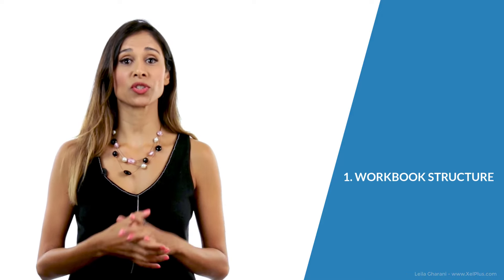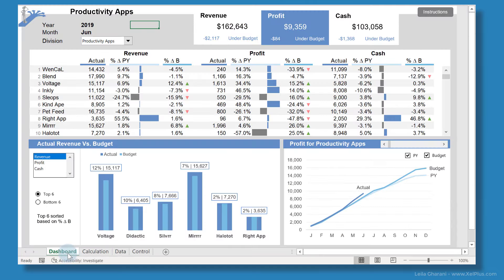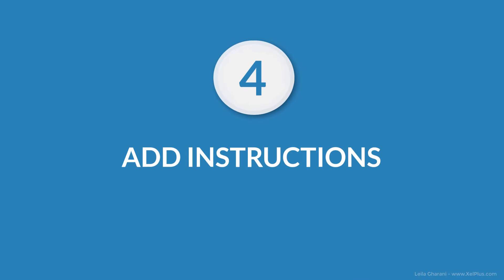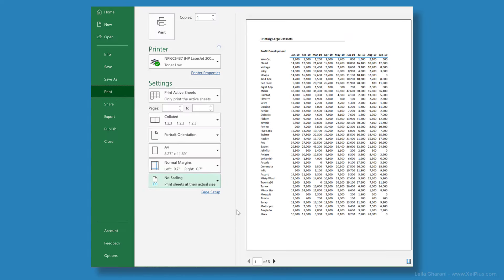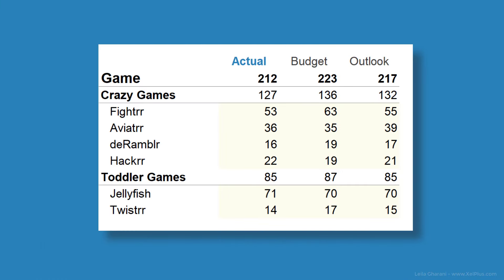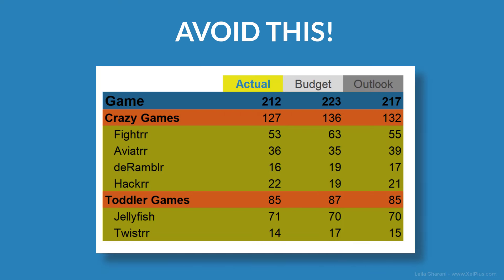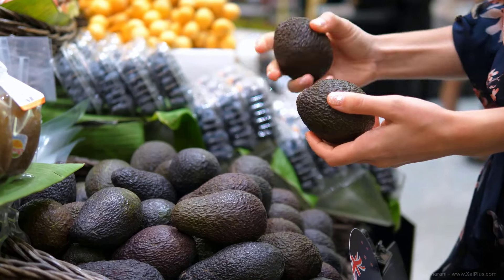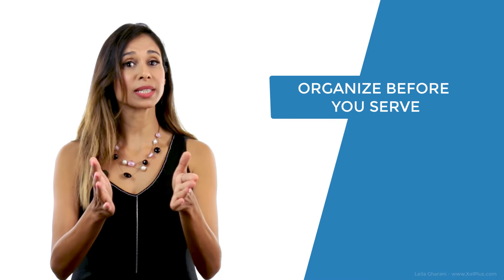Do's & Don'ts of Excel Spreadsheet Design (with Examples)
Crafting an Excel workbook? Get essential tips for both structural design and visual appeal. Ideal for anyone looking to create efficient, professional-looking Excel reports.

There are two main aspects when you design an Excel spreadsheet:
1. Excel Workbook Structure
2. Visual Design of Each Excel Worksheet

✨ Key Highlights:
▪️ Structured Tab Organization: Keep raw data, analysis, calculations, and change logs in separate tabs. Each sheet should have a clear, explainable purpose.
▪️ File Recovery Practices: Utilize Excel's file recovery options but also maintain backup copies for extra safety.
▪️ Print-Ready Design: Ensure your workbook is print-friendly. Check print previews, add headers, footers, and page numbers for complete, organized printouts.
▪️ Consistent Color Coding: Use colors strategically to differentiate between input cells and calculated fields. Ensure readability with good color contrast.
▪️ Effective Formatting: Invest time in organizing and decluttering your workbook. It enhances understanding and appreciation of your work.